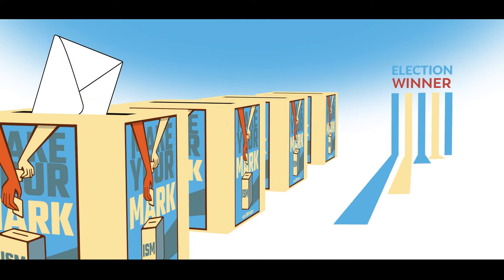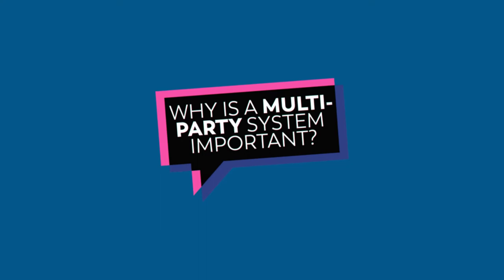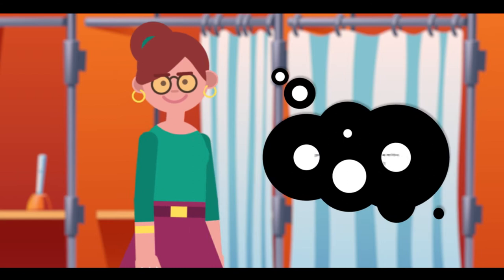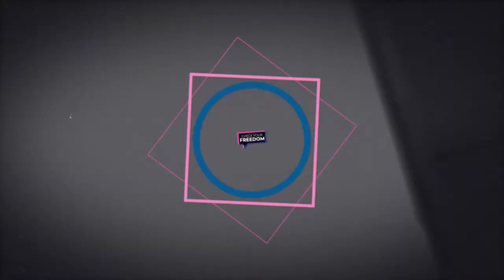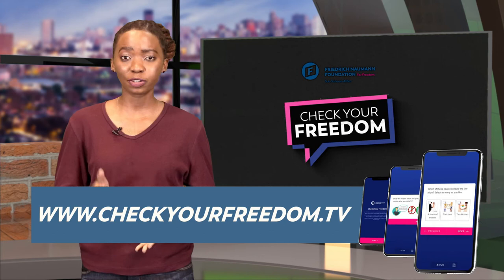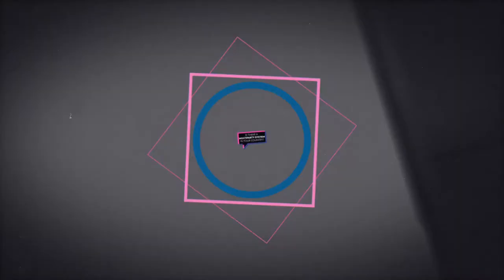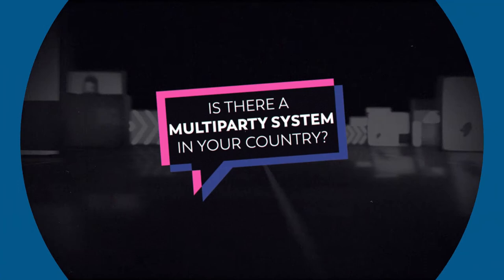Check Your Freedom TV - Multi-party democracy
Are African countries open to the concept of multi-party democracy?
Welcome to the first broadcast of Check Your Freedom, a new mini TV series produced by the Friedrich Naumann Foundation for Freedom.
New episodes are to broadcast every two weeks between July and November 2021 on Mindset (Mindset is a 24/7 channels on DStv SA 319, DStv Africa, Open View HD, and Star Sat). In episode one, young politically active youth discuss the topic of multiparty democracy.
The programme is hosted by International Federation of Liberal Youth Female Leadership Programme
 Co-Programme Manager, Thando Xaba. She is joined in discussion by Ameerah Abrahams (RSA), Clement Boadi (Ghana), Maria Kasukali Ka Butembe (Uganda) and Caleb Kay - (South Africa).
You too are also invited to take part in the programme discussions and by taking up the Check Your Freedom quiz to find out how liberal you are
Check Your Freedom. Do the QUIZ!